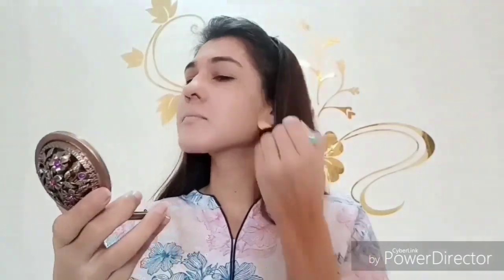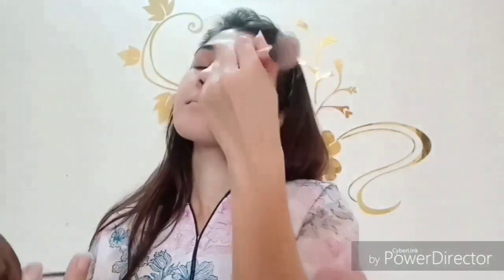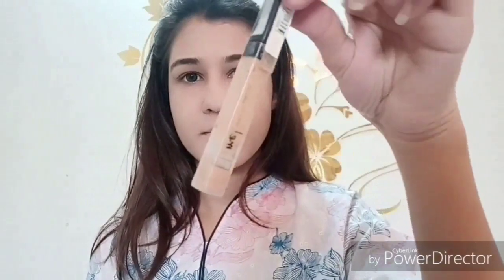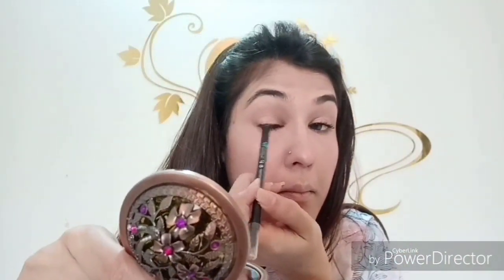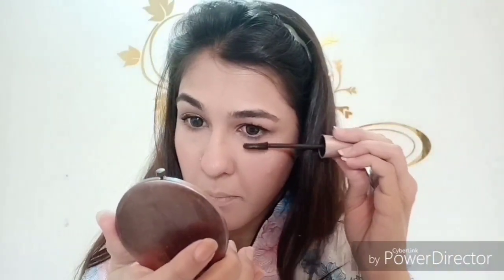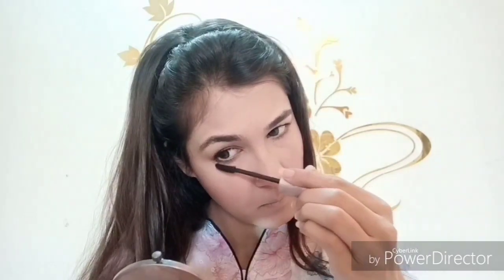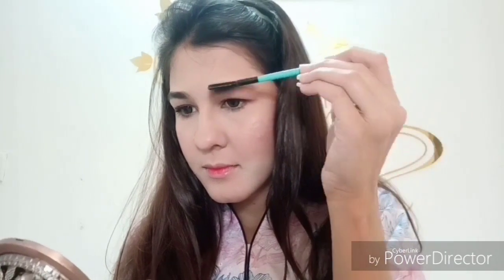Daily Look| My affordable and Easy Everyday Glowy Makeup Look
Eveline sunblock
Maybelline instant pore eraser primer
Essence matte mousse foundation
Maybelline fit me
Dazz matazz compact powder
Oriflame very me peach me perfect skin glow
Maybelline bouncy blush- pink frosting
Makeup revolution vivid baked highlighter in golden lights
Maybelline lash sensational mascara waterproof
Sephora kohl pencil black
Clazona 24 hour matte lipgloss- shade 539
Sephora Outrageous- Plump Effect Lipgloss- shade 04
Garnier micellar cleansing water
Atiqa Odho Countouring powder- shade chocolate
I ❤️ Obsession- Born to die palette- Dark brown shade for eyebrows